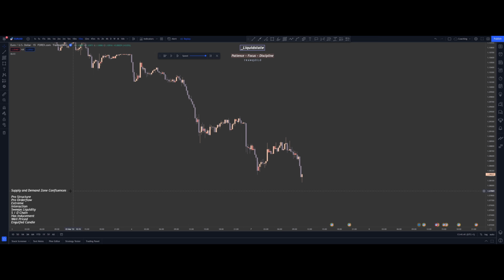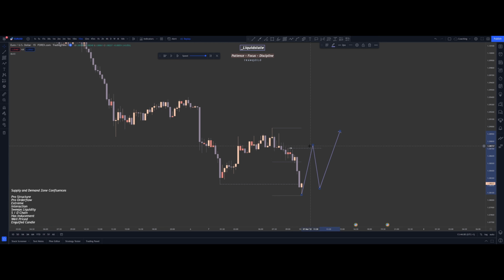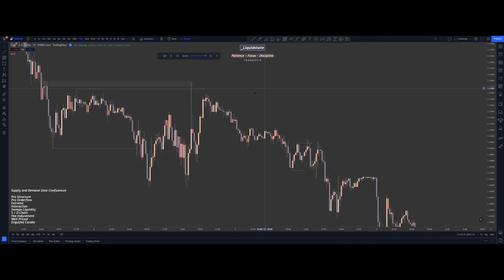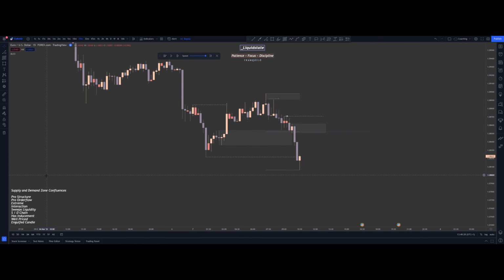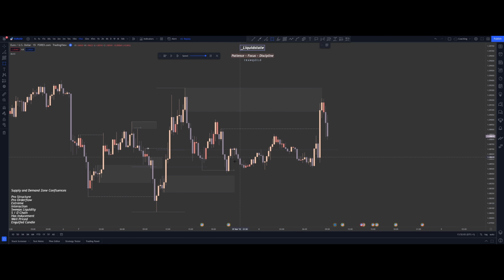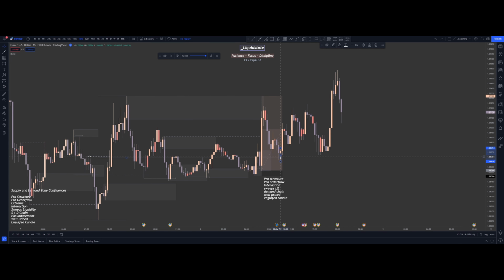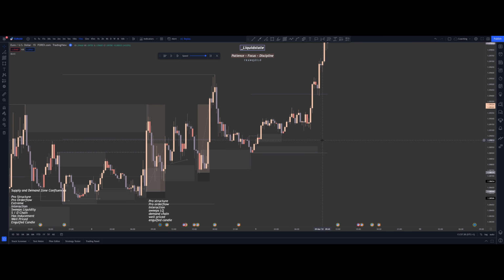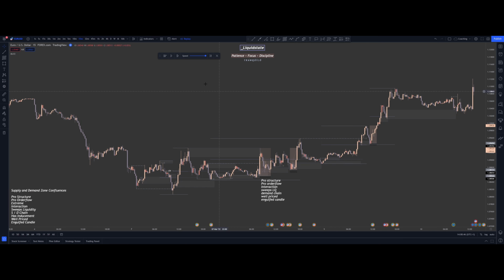How to find the HIGHEST PROBABILITY Institutional Supply / Demand Orderblocks in Forex.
Gonna be using this as a space to give everyone free insights into deep understandings of SMC / Supply and Demand style trading.

In this first video I go over how to choose relevant high probability supply and demand POIs and zones to look to take trades off. It can be quite easy to get lost in the dozens of potential supply or demand zones on a chart, so in this video I explain all the confluences i will look for in a specific zone.